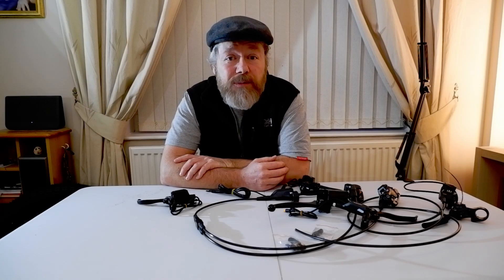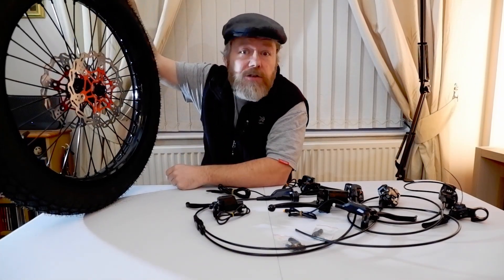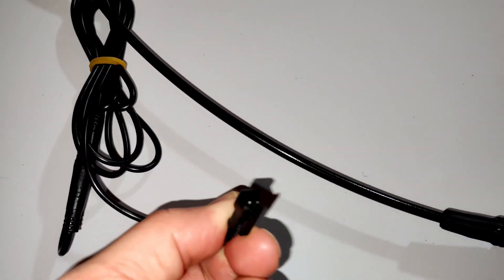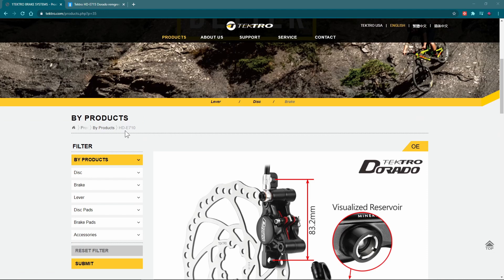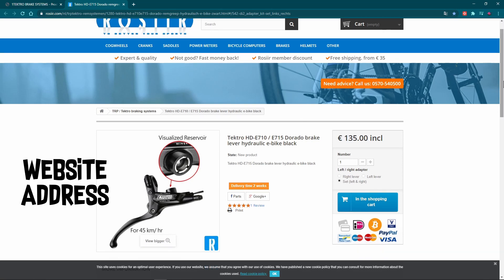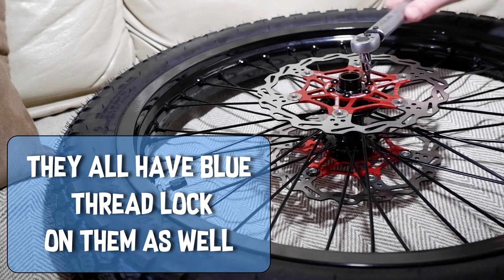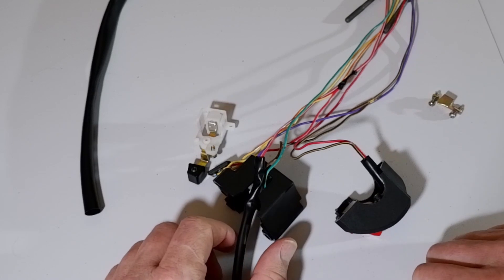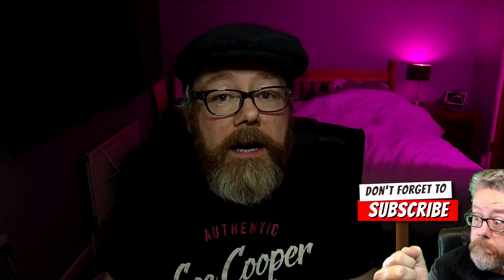FAST EBIKE BUILD UK ROAD LEGAL PART 3 - SUR-RON LIGHT BEE X BRAKES TWIN FRONT CALIPERS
Amazon Wishlist

TWIN FRONT DISC FAST HUB MOTOR VECTOR TYPHOON FRAME BUILD

31.8mm*700mm XM MTB Bicycle Handlebar Riser Handlebar

50H QS V3 48v-120v 5000w electric bike hub motor wheel kit macthing with front wheel with hub 20mm e bike kit

7/8" 22mm Motorcycle Switches Motorbike Horn Button Turn Signal Electric Fog Lamp Light Start Handlebar Controller Switch
spm=a2g0s.9042311.0.0.27424c4dPE8nP2

12V 240W DOP-3X Turn Light Flasher for LED Car and motorcycle

48V-96V to 12V 25A DC Converter Step-Down Power Supply Module